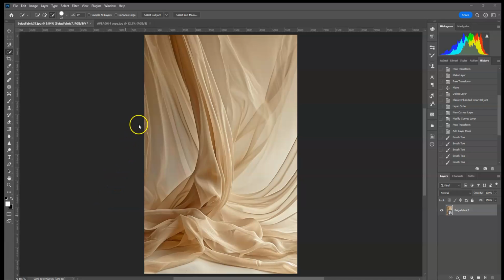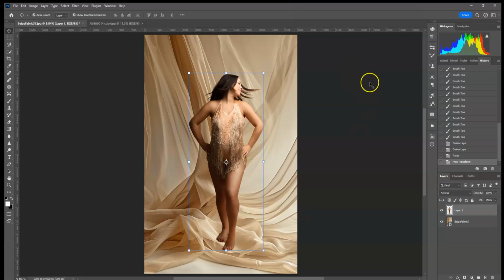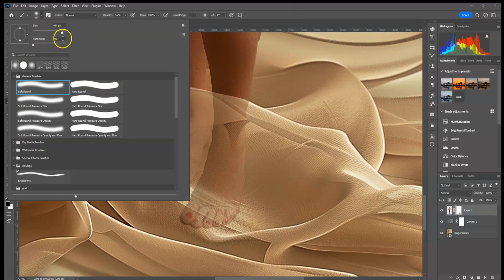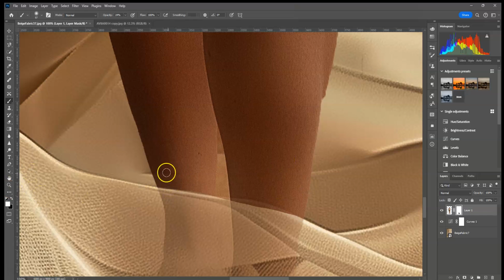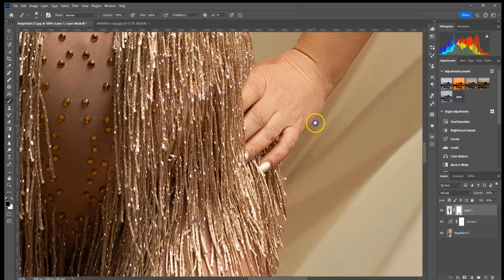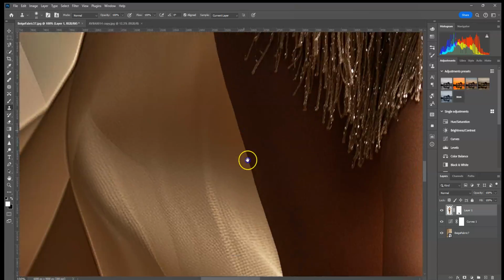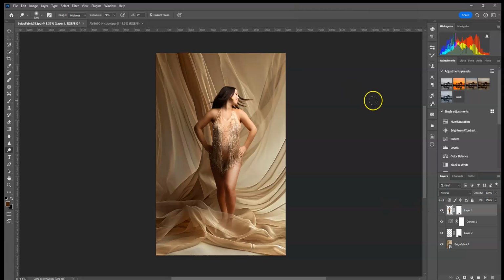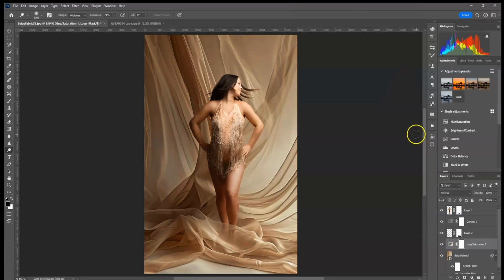Maternity Digital Backdrop Editing Tutorial - Beige Flowing Fabric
Learn how-to edit a maternity photo using @ctandrinadigitals Beige Flowing Fabric Digital Backdrops